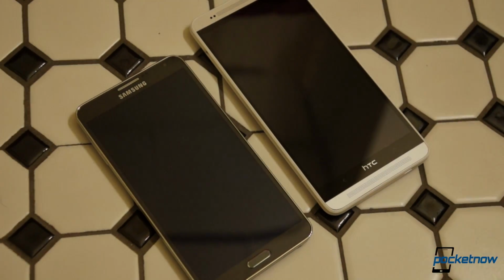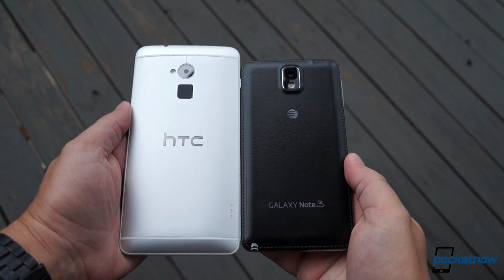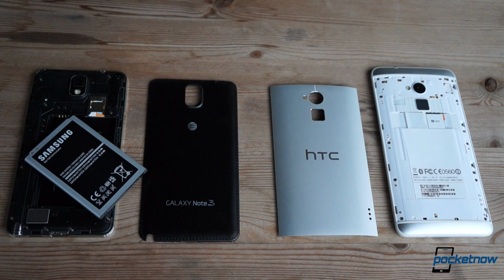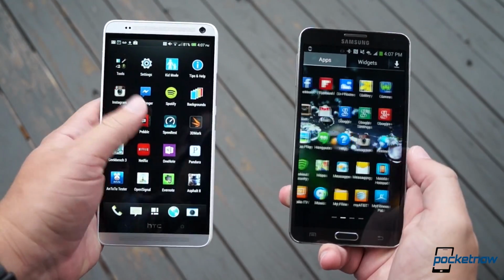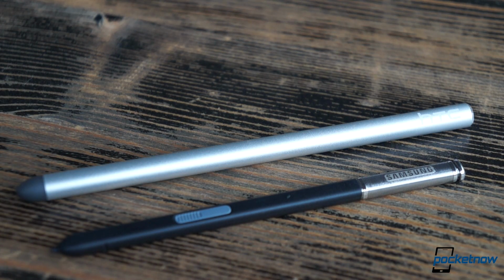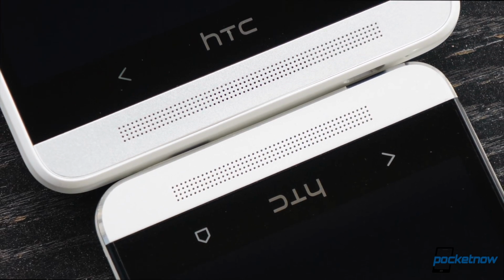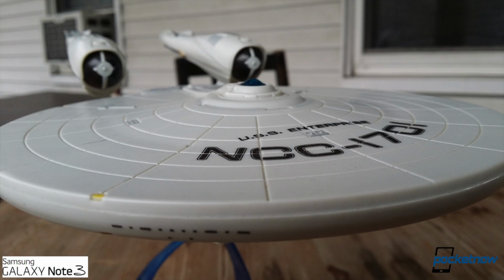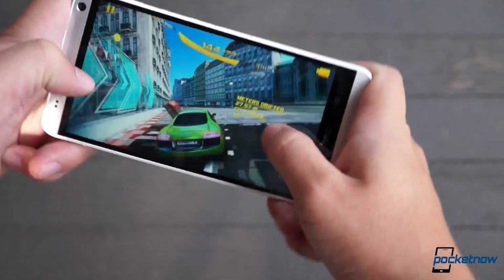HTC One max vs Galaxy Note 3 | Pocketnow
Read our full review of the One max here: /2013/10/15/htc-one-max-review (Full description below)

Honest truth: we'd rather be comparing the One max with the Galaxy Mega.

It's a better fit, after all: HTC's latest monster is much less a minimized tablet than it is a maximized smartphone, just like Samsung's preposterous Mega creation. As we mentioned in our full review of the One max, the company's goal with its newest device was to port the experience of the earlier One to a larger form factor. And when, at the press event where HTC distributed review units, someone from another tech site called the One max "more a Mega than a Note," HTC didn't seem particularly put off by the analogy.

There are two problems with a Mega-vs-One max comparison, though. The first is rather practical: we no longer have our Galaxy Mega 6.3 review unit, having sent it back to our friends at Negri Electronics shortly after Taylor Martin completed his review. But more importantly: very few customers out there (in the U.S., at least) even know what the Galaxy Mega is. At the moment, all of Samsung's marketing muscle is going into the Galaxy S 4, Galaxy Gear, and Galaxy Note 3 - and it's the latter device that comes closest to the dimensions and general appearance of the One max. So it's that device people will inevitably measure alongside the HTC product when making a buying decision - no matter how inapt the comparison.

So if you're one of the few folks waffling between leatherette mini-tablet and aluminum superphone, or you're just in the mood to see two smartphone goliaths duke it out, tune in to the HTC One max vs Galaxy Note 3 comparison video above. When you're done with that, we've got more for you: check out how the HTC One max fared against its legendary forebear, or refresh your memory on the merits and shortfalls of Samsung's latest Note. It's all at Pocketnow. Meantime, we'll be back at work cooking up still more coverage featuring the One max - and probably filming a whole bunch more outtakes, as well.